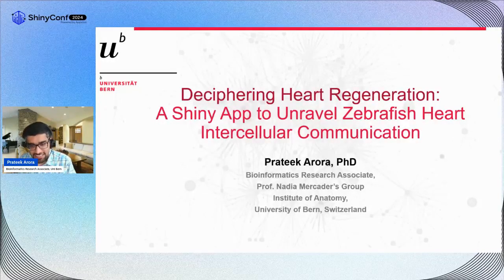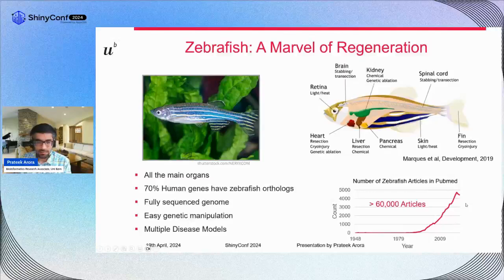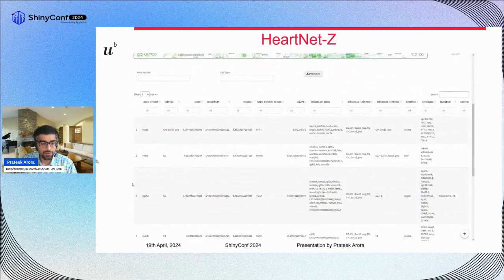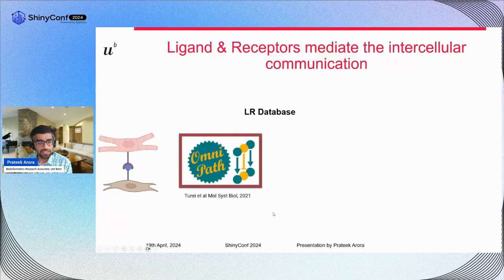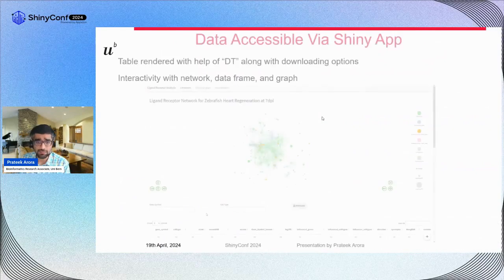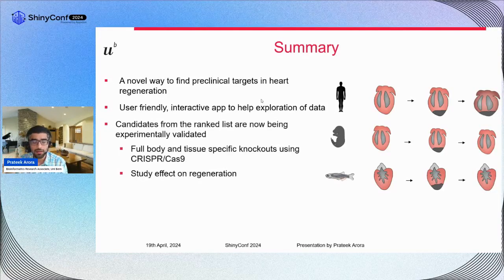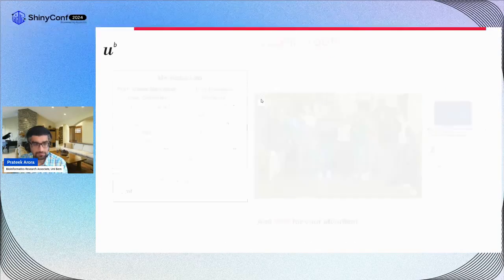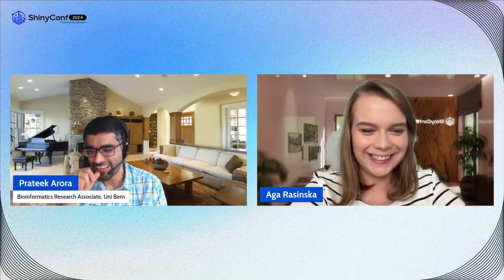Deciphering Heart Regeneration: A Shiny App to Unravel Zebrafish Heart Intercellular Communication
Abstract: Myocardial infarction, a leading cause of human death according to World Health Organization data, results in a permanent fibrotic scar in the heart. In contrast, zebrafish hearts can regenerate throughout their lifetime, providing opportunities for novel target identification for potential therapies. Although previous studies have identified the cell types involved in this process, the mechanisms of their intercellular communications remain elusive.

To address this knowledge gap, we reanalyzed transcriptomic data from three studies, focusing on key cell types, and constructed a ligand-receptor network based on differentially expressed genes. Utilizing transcriptomic changes, network theory, and literature-based natural language processing, we identified crucial nodes in the network and created a ranked list of genes regulating the regeneration process.

Currently, we are validating our results using CRISPR Cas9-based knockout lines. We present our findings through a user-friendly Shiny app interface, enhancing accessibility. This app allows users to delve into various aspects of the network for deeper insights. Each node provides information on differential ligand receptors, gene expression fold changes, and interacting partners. The ranking table details the gene, its orthologues, synonyms, and the scores that contributed to its rank. The ranking can also be visualized through an interactive graph, highlighting the contribution of each parameter to the total score. Moreover, the option to visualize the data in a scatter plot offers insights into targets based on literature.

The user-friendly interface, with its interactive features for data exploration, provides researchers with freedom and independence in target identification, facilitating heart regeneration research across species.